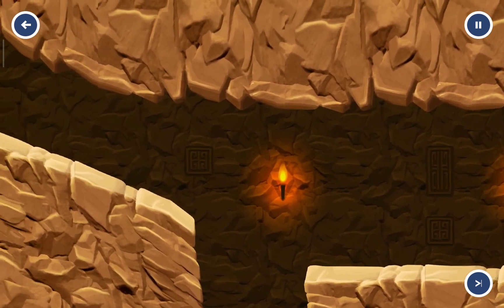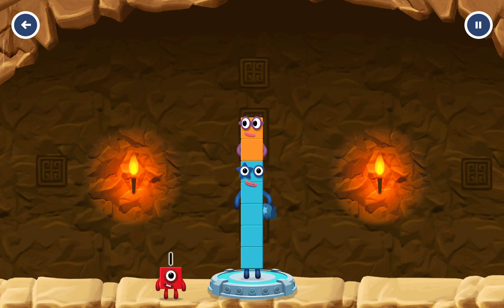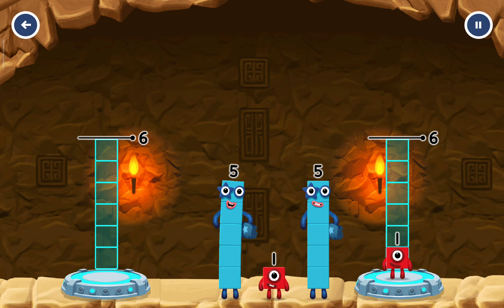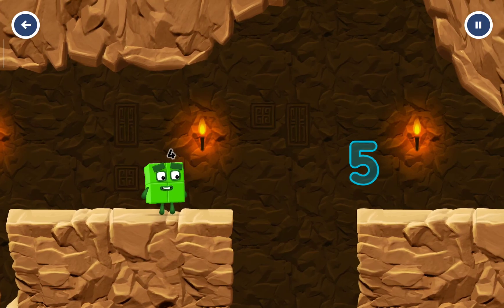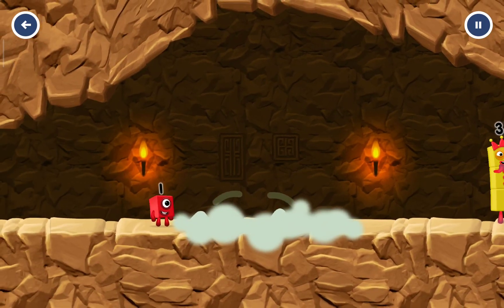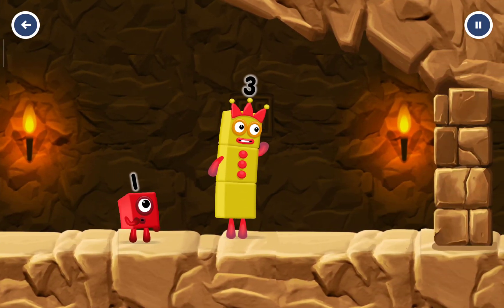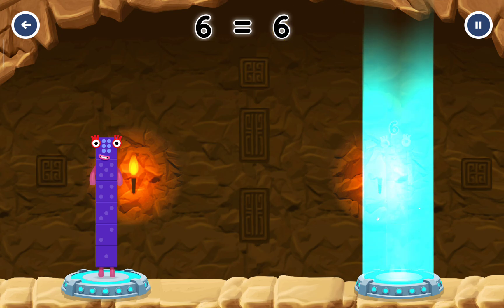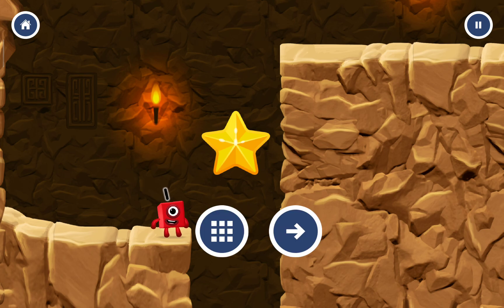Numberblocks Learning Academy #7 - Numberblocks 5,6,7 - Numberblocks Magic Run - Numberblocks Games